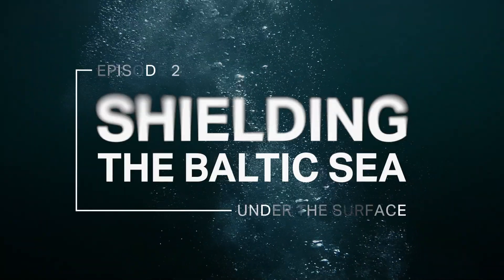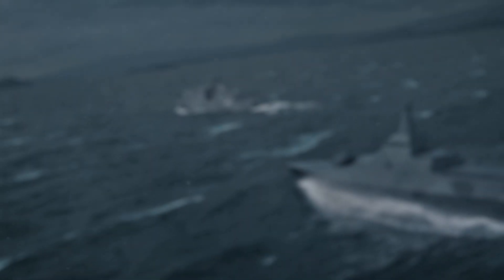Under the Surface - Part 2 | Shielding the Baltic Sea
The infrastructure on the floor of the Baltic Sea has never played a more important role in our lives. At the same time, the risk it faces is growing rapidly thanks to geopolitical instability.

Patrik Fältström is Head of Security at Netnod, an independent internet infrastructure organisation. In these episodes of Shielding the Baltic Sea he explains, “Over the last 10 years, the threat situation has changed and the last two years in particular it's become a lot more dangerous.”

Patrik Gardesten Deputy Chief of the Swedish Navy, says the Baltic’s variable salinity, temperatures and bottom topography means advanced sonar equipment is needed to identify threats. “All these factors affect how sounds spreads out and the spread of sound is important for us when we search for submarines and search for mines,” he says. “This of course affects the materials and equipment we need to carry out our mission.”
Angelica Persson, Business Development Analyst at Saab, explains the undersea environment is complex and advanced systems are needed to manage threats. “You need systems that deliver the right information at the right time to a potential decision maker,” she says.

We would like to thank the Swedish Armed Forces, the Finnish Defence Forces and the Swedish Coast Guard for footage and support.